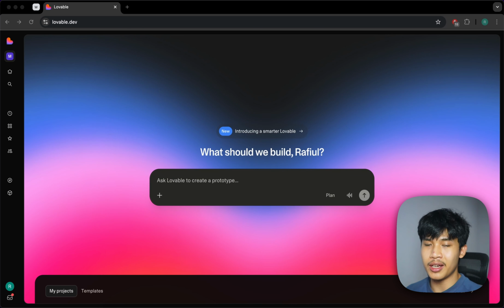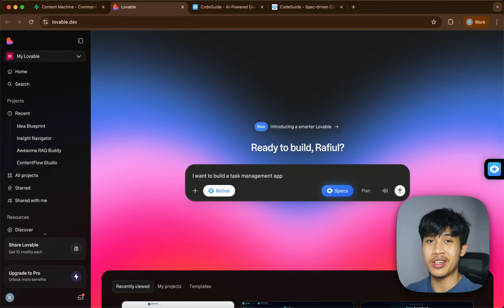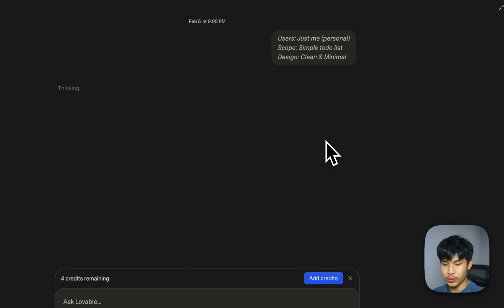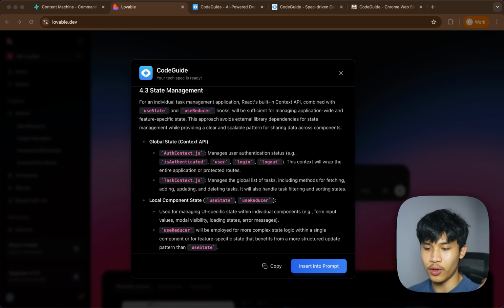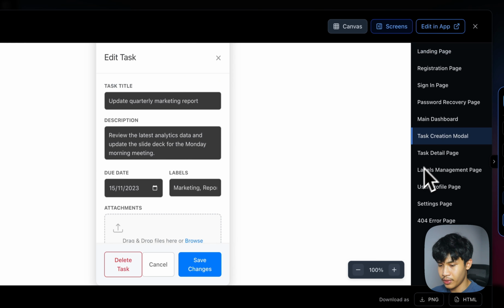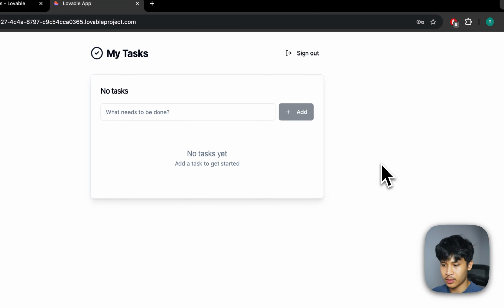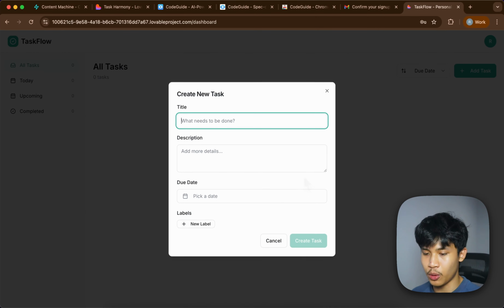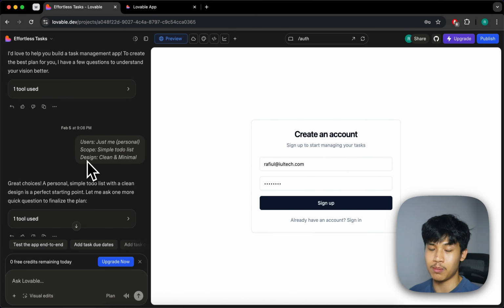Make Lovable 10x Better with Specs | Full Tutorial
Stop wasting tokens on broken Lovable builds.

In this video, I show you how to make your Lovable apps 10x better using specs and a custom planning workflow with the CodeGuide extension.
We do a side-by-side comparison showing:
→ CodeGuide specs vs generic Lovable plan mode
→ Token usage difference
→ Build quality and error rates
→ Final app design comparison

What you'll learn:

How to generate docs directly inside Lovable
Using CodeGuide to refine prompts before building
Creating wireframes that translate to clean code
Why proper specs eliminate most build errors

Results:
✓ 5x better planning than default Lovable
✓ Massive token savings
✓ Modern, polished designs on first build
✓ Faster development time